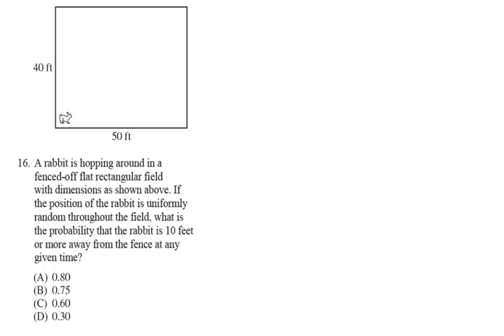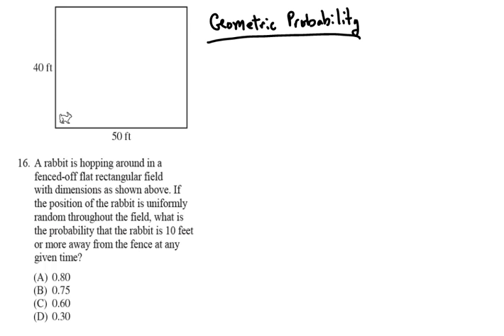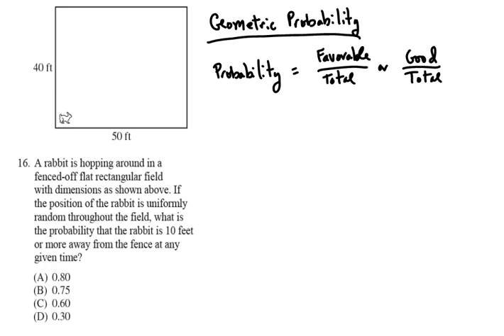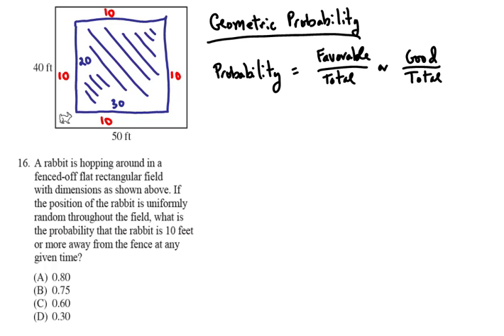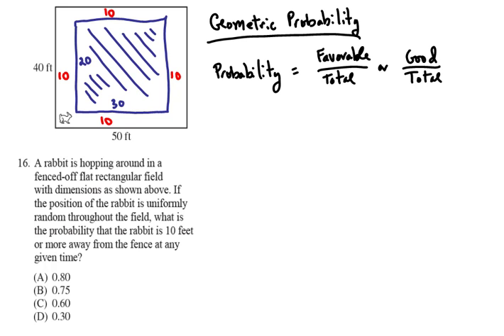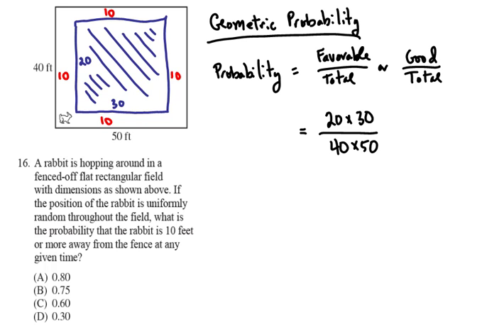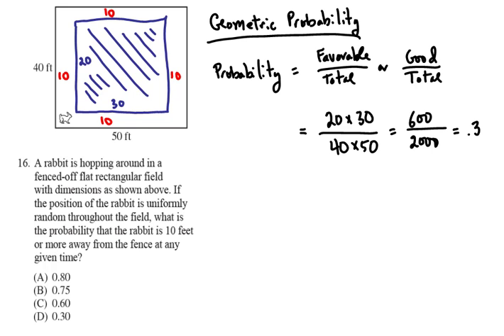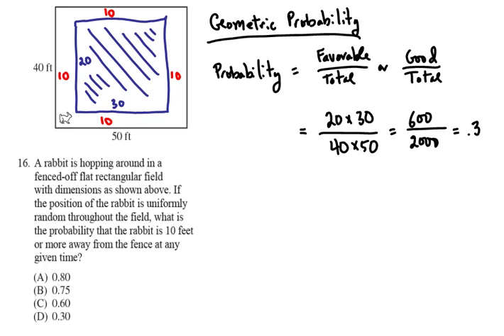PraxisII_PracticeProblems_I_16